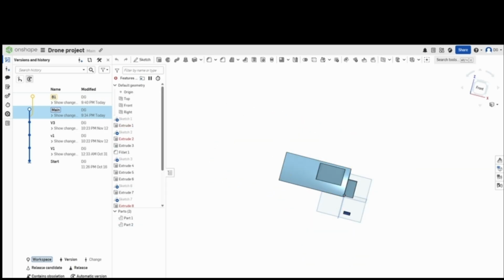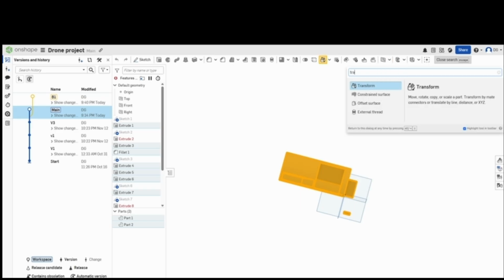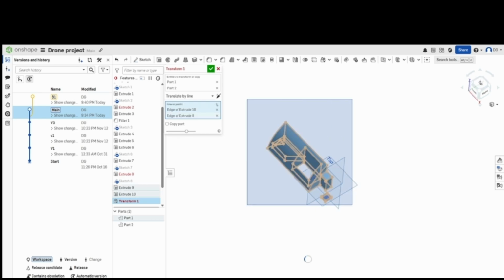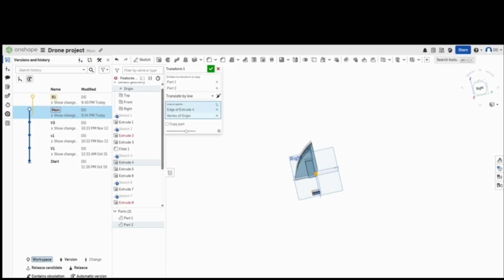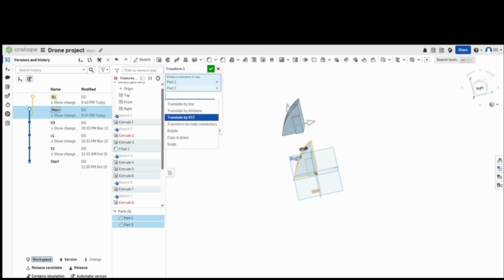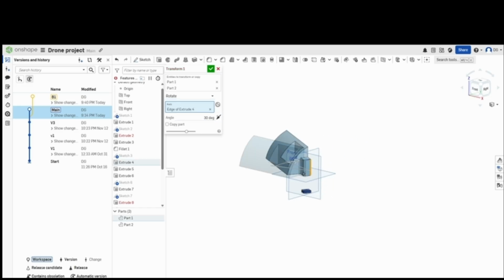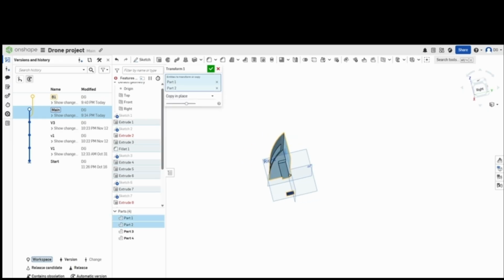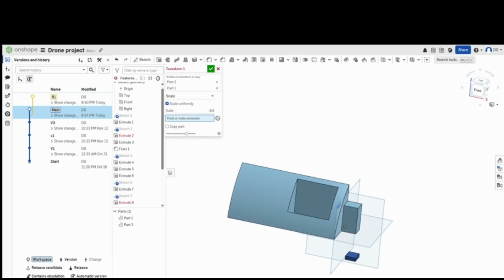Onshape Tutorial: transforming and splitting